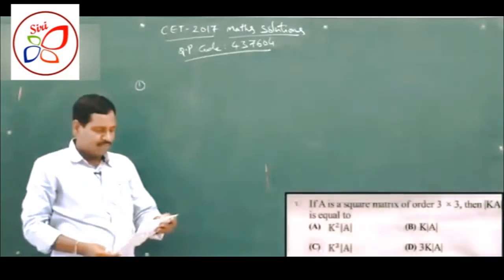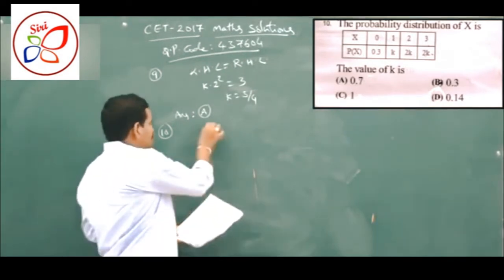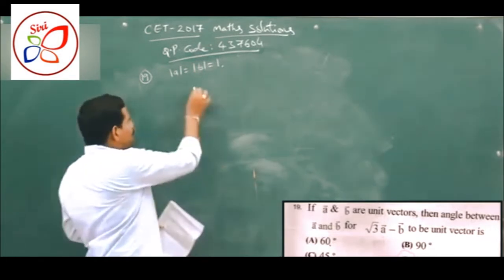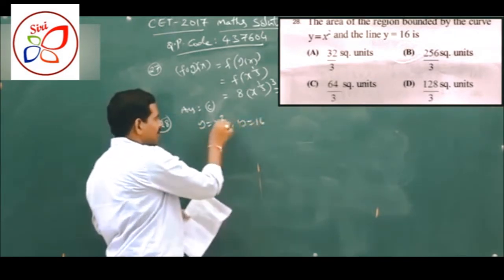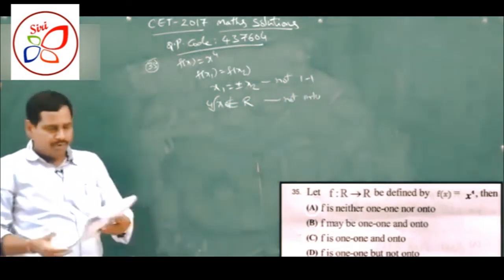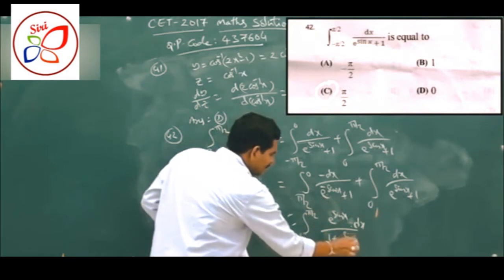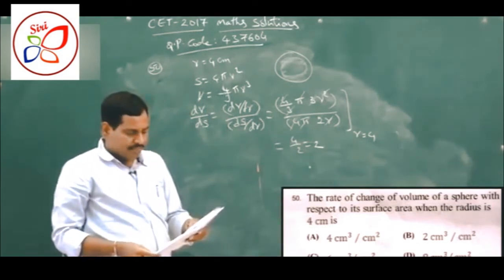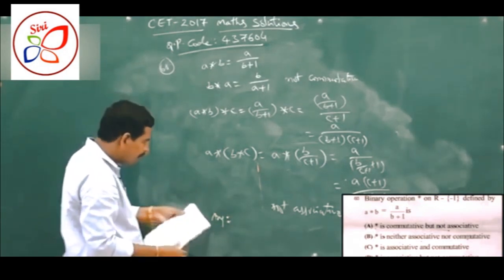KCET2017maths paper discussion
KSRAO